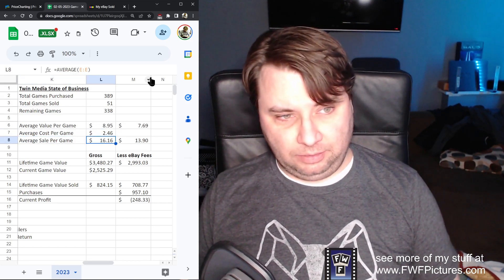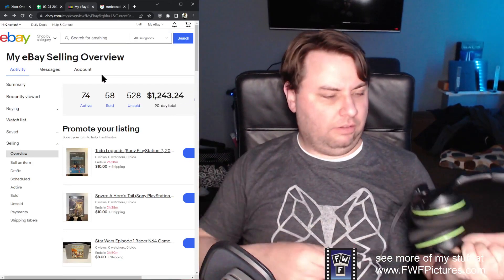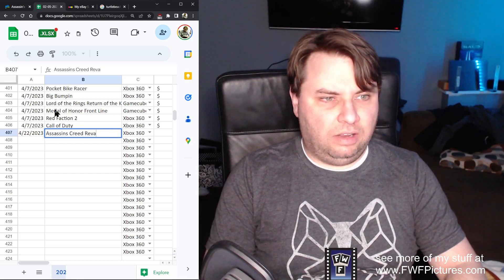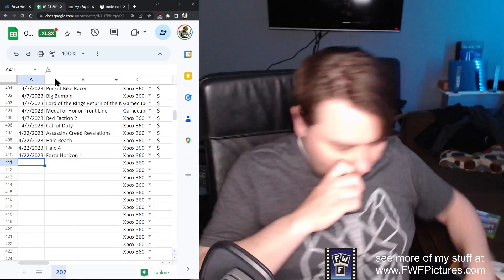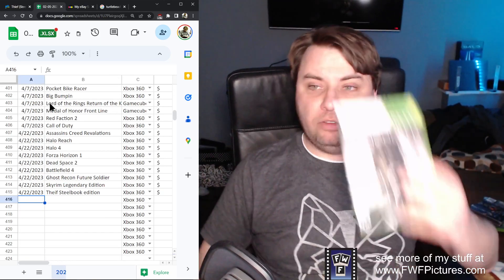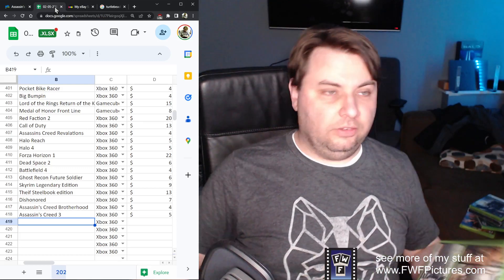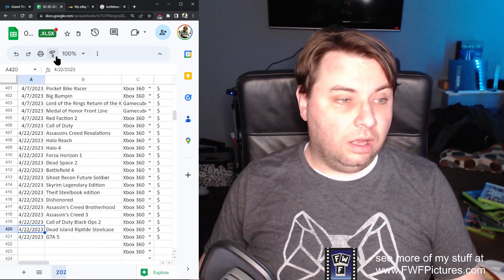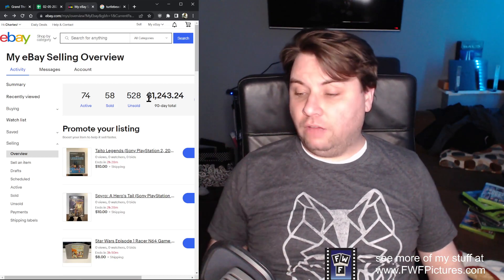Game Box: What's in the Box?!?!?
We have a well maintained box of games to review. Maintained does not necessarily mean worth money.